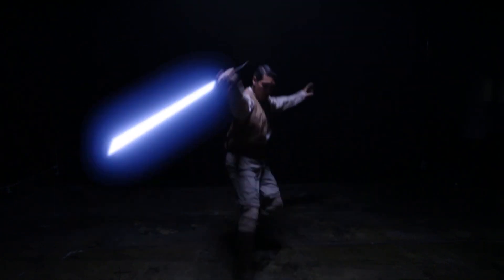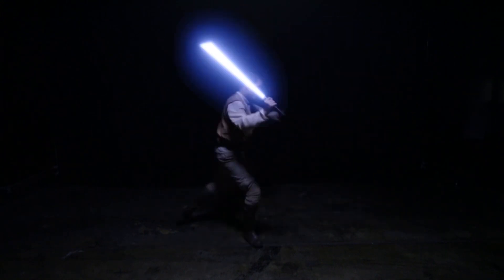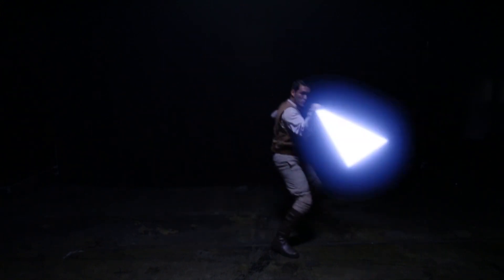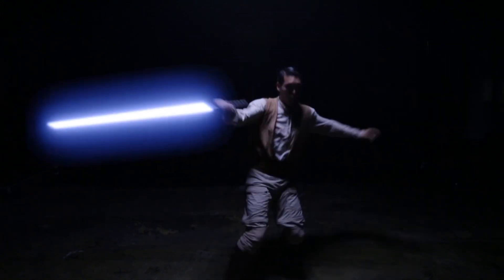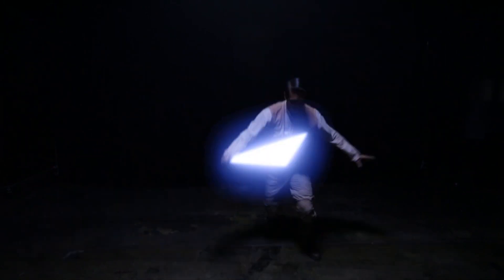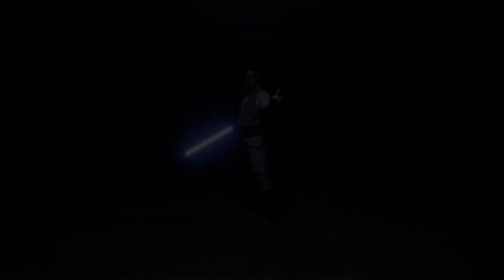Phase 2 to Makashi: Force Storm Academy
to help support us! We are doing this for you!